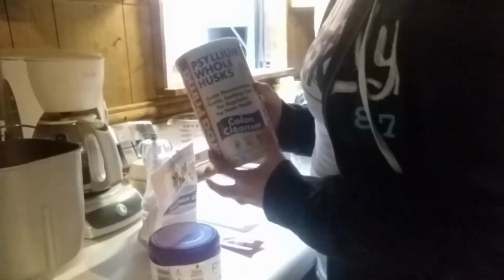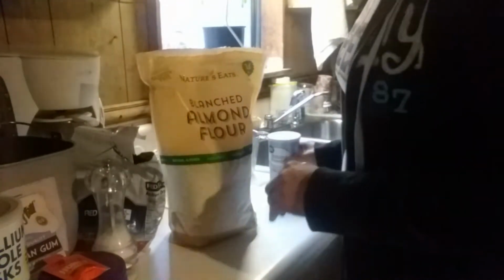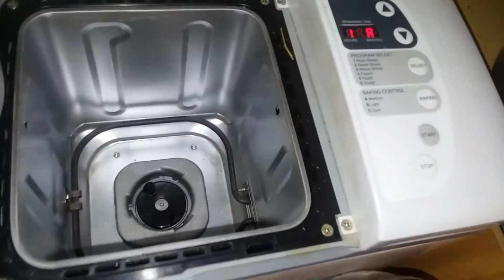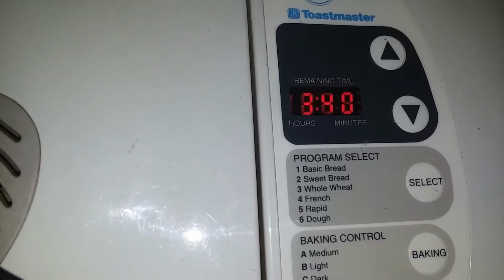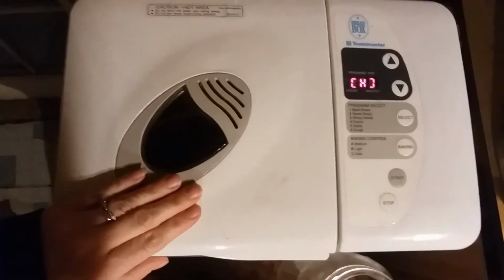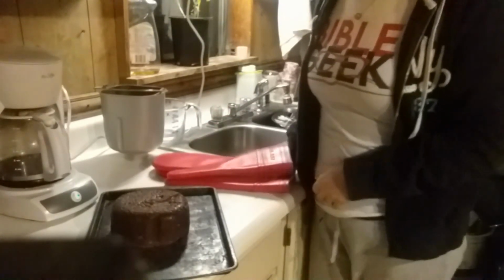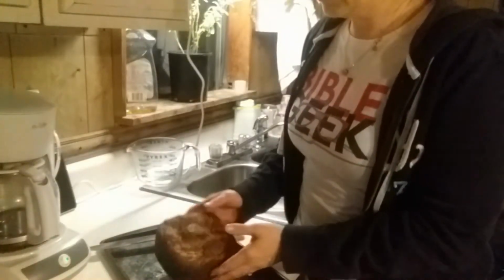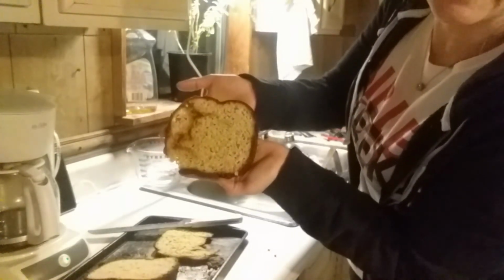LOW CARB BREAD/KETO BREAD RECIPE/BREAD MAKER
LOW CARB BREAD/KETO BREAD RECIPE/BREAD MAKER KETO
Have you been searching for the perfect low carb bread keto bread recipe bread maker? This Low carb keto bread recipe is hands down the only one you need! Your go to low carb keto bread machine recipe.  The best keto bread you'll try! Make sure to save this one for the recipe books. Super easy and simple, load your bread maker and walk away!

I know that bread is something that we all miss with the Keto lifestyle. Instead of paying big money for Keto bread, or dealing with the some crazy never heard of before ingredients, or paying big money for store bought or online, why not just make our own! This recipe for Keto bread is super simple, easy to find ingredients just toss in to bread machine and walk away! Oh boy does this recipe  produces an amazing loaf of bread.

🔴 To have a gift sent to our house from our Amazon wishlist:

✰ Subscription Count 479 ✰ Goal= (1,200)